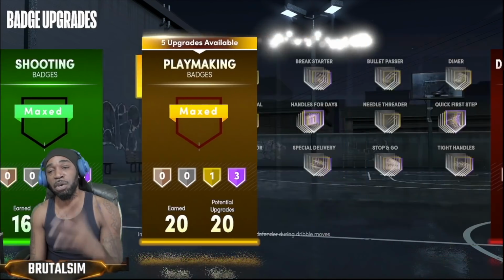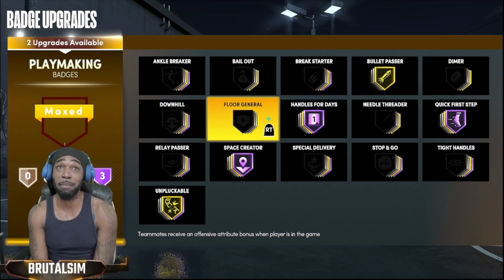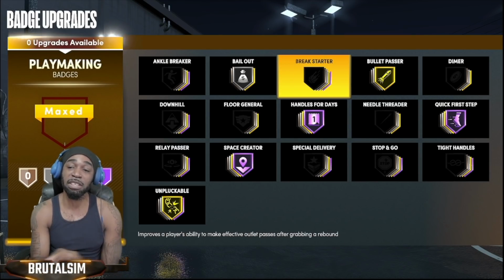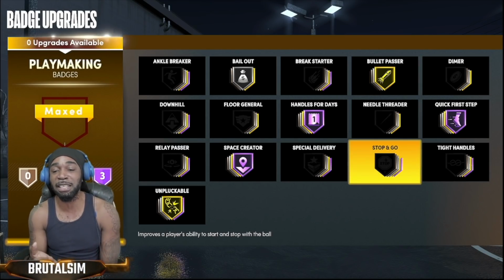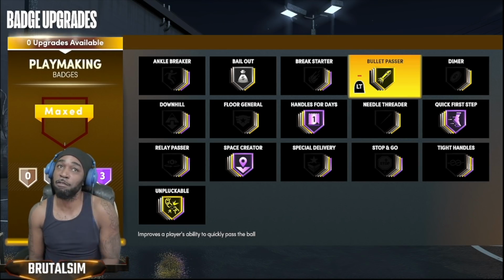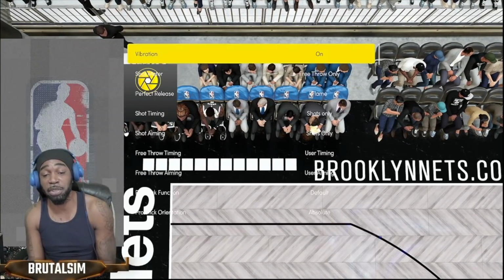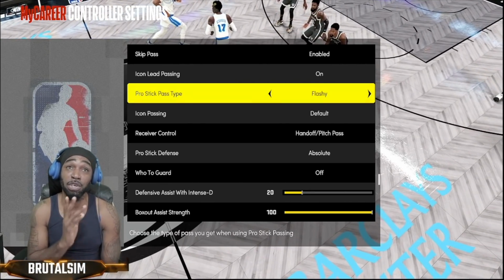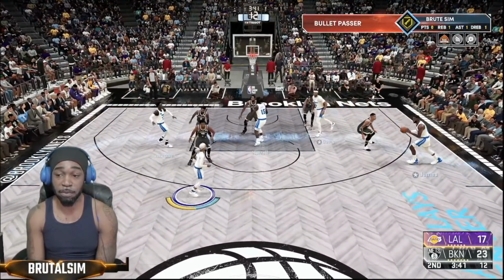HOW TO BE AN ACCURATE FLASHY PASSER! GET MAJOR BOOST FOR TEAMMATES IN NBA 2K21 - NBA 2K21 TUTORIAL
My Setup